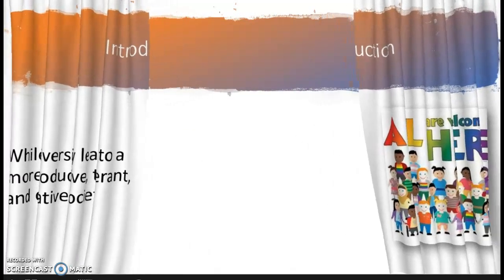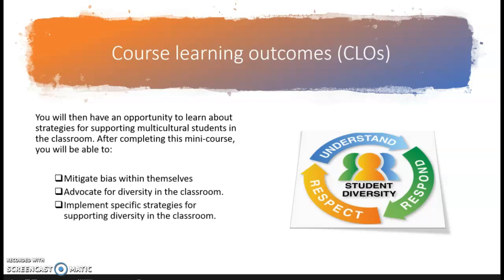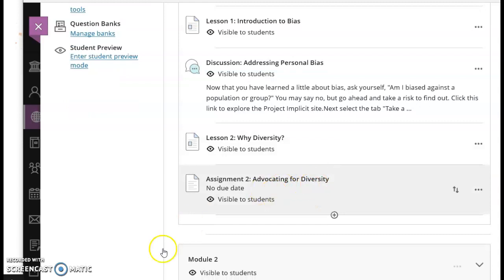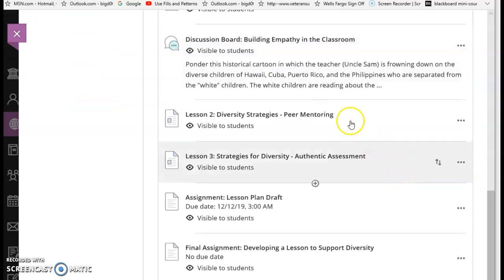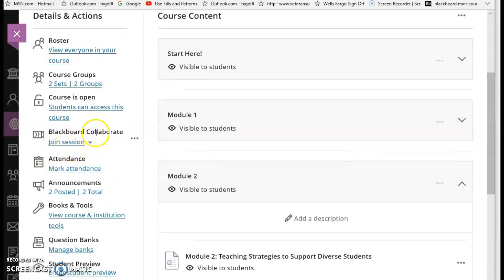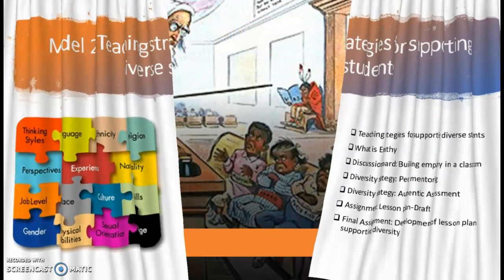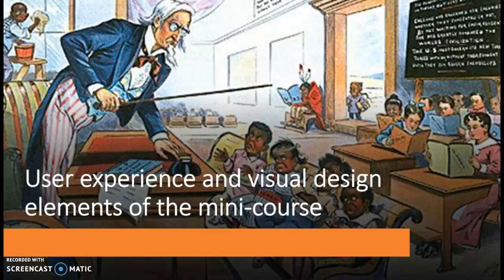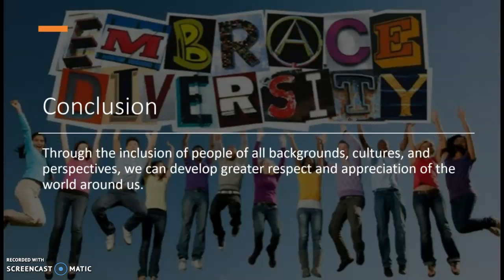Recording #24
Strategies for suporting a Cultural Diverse Classroom